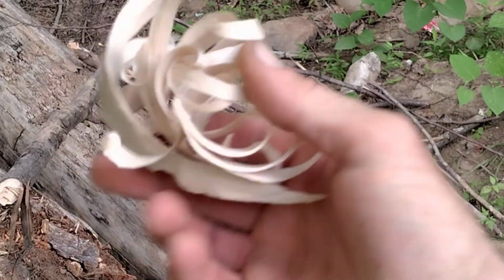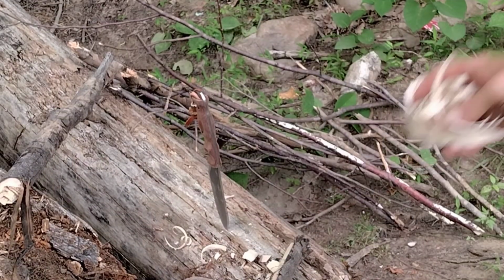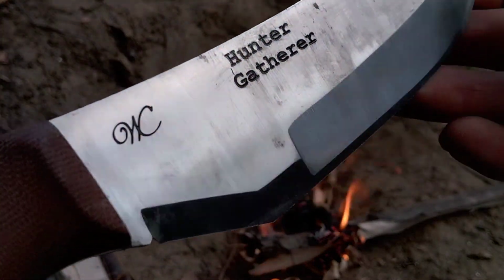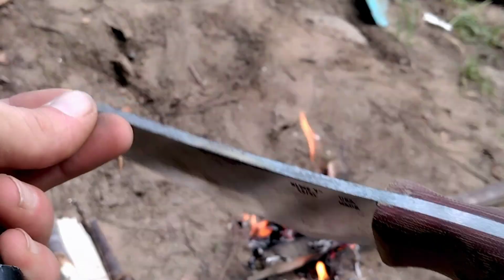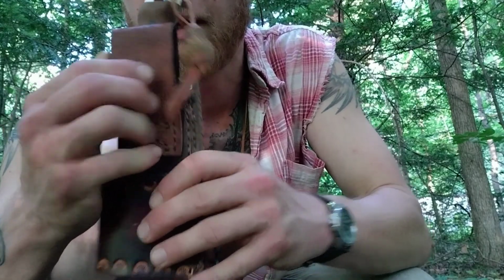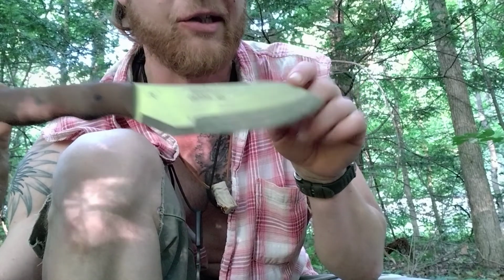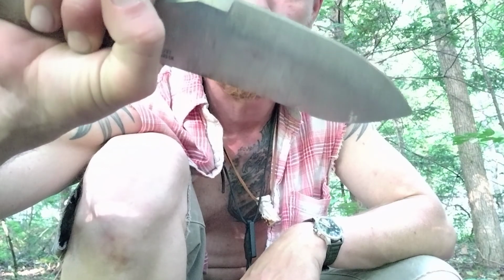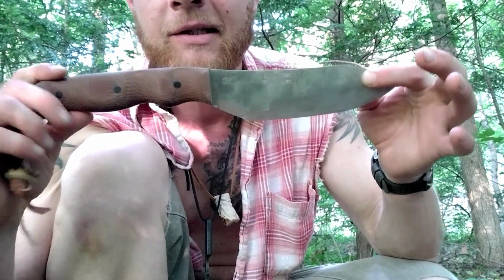William Collins Hunter Gatherer